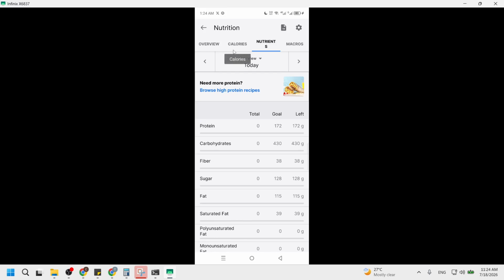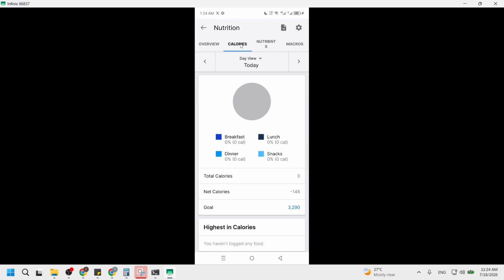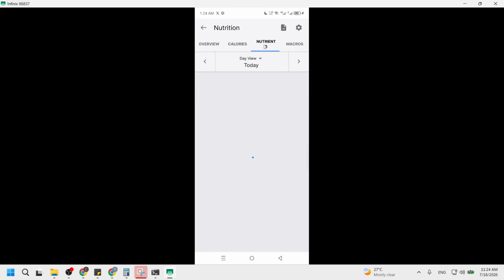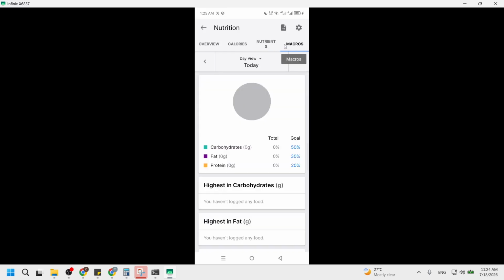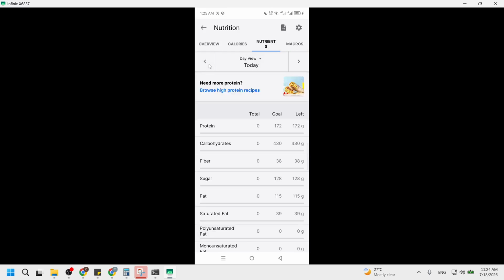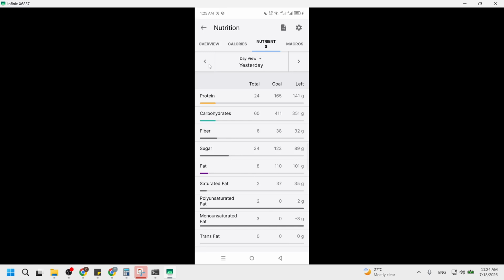How to See History in MyFitnessPal [2026 Full Guide]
How to See History in MyFitnessPal

Unlock the full potential of your nutrition tracking with our latest video on "How to See History in MyFitnessPal." If you're looking to enhance your health journey, understanding your dietary patterns is essential. In this step-by-step guide, I’ll walk you through the user-friendly MyFitnessPal app to access your historical data effortlessly. You’ll learn how to navigate tabs that reveal crucial insights about your calories, nutrients, and macros, making it easier to track your diet over time. With customized time frames, you'll pinpoint trends and make informed decisions that align with your health goals. Whether you're aiming to fine-tune your macronutrient intake or simply gain more control over your nutrition, this video will empower you every step of the way. Don't miss out on valuable strategies that can elevate your fitness journey. Join us for an engaging exploration of MyFitnessPal's features and see how understanding your food history can lead to better health outcomes. Happy tracking!

MyFitnessPal, nutrition tracking, calories, nutrients, macros, food history, health journey, diet tips, fitness app, food diary, dietary goals, health insights, nutrition analysis, fitness tracking, eating habits